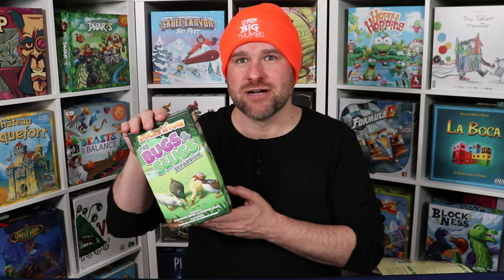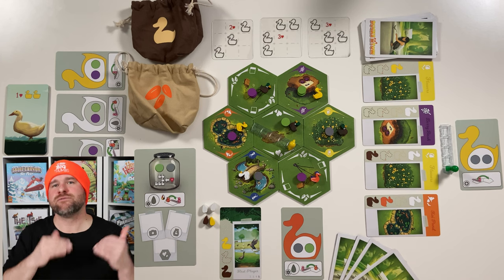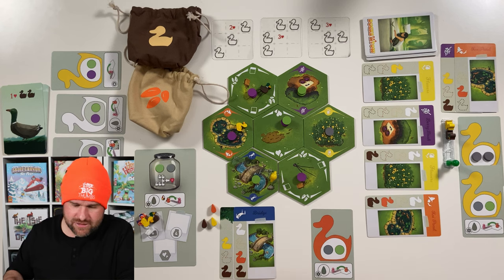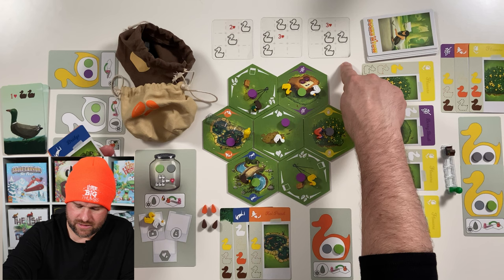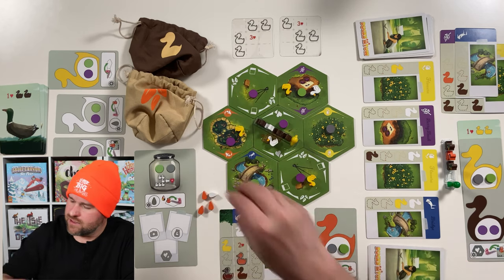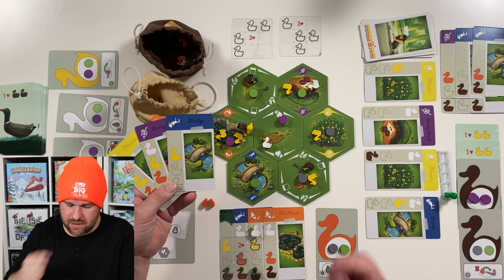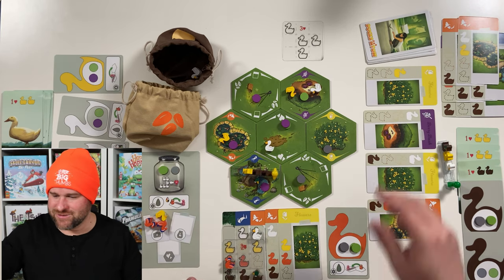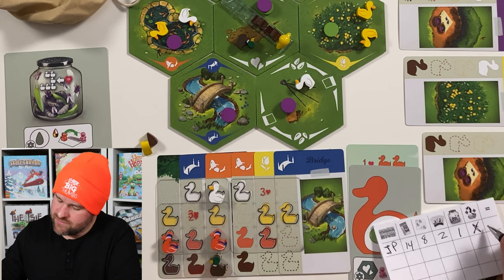Solo Play & Board Game Overview - Ducks in Tow: The Bugs & Slugs Expansion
Teach N' Play is our board game video series in which we offer overviews of great tabletop games, and then offer a playthrough of those games! In this video, we offer a look at Ducks in Tow with the Bugs & Slugs expansion!

⚙️🎨 Details
- Publisher: First Fish Games
- Game Design: Stephanie Kwok
- Artwork: Andrew Bosley
- Expansion Co-Design & Artwork: Gordon Oscar

⏳ Timestamps:
0:00 Intro
1:33 Gameplay Overview
5:34 Solo Play Begins
6:20 Turn 1 Start
41:40 Final Turn Start
45:13 Scoring & Quick Thoughts
46:45 Wrapping it up!

Follow Little Big Thumbs on social media!